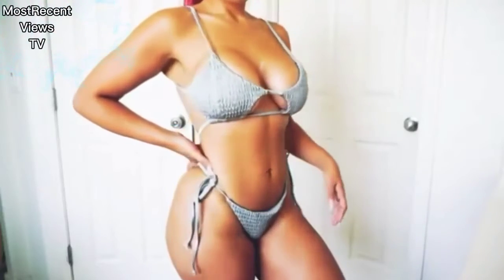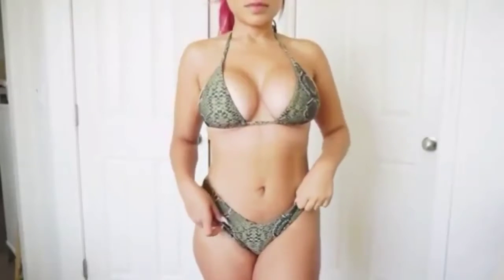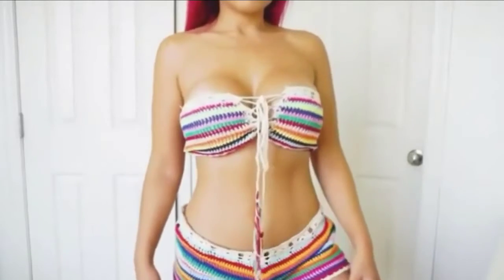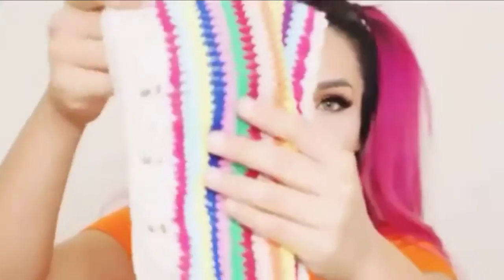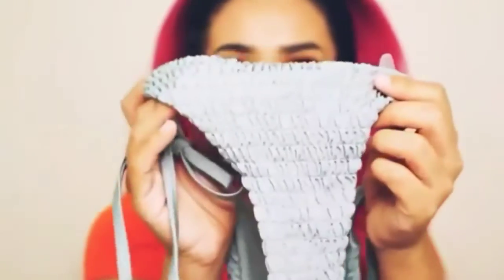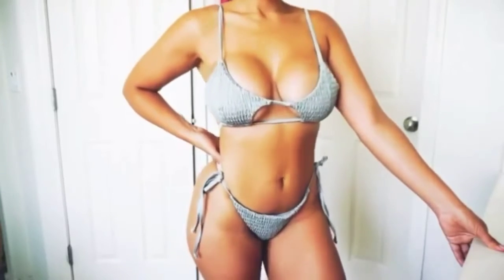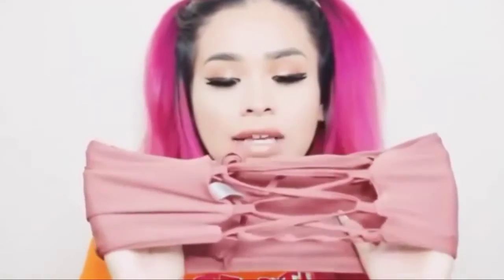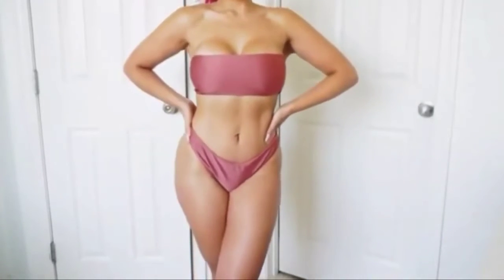ZafUL try on haul Bikini try on! 720P HD